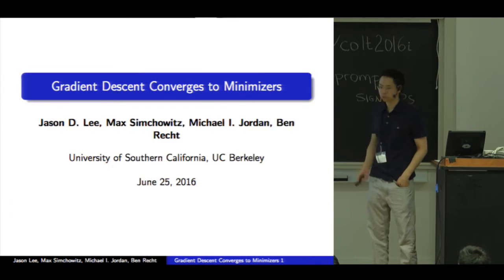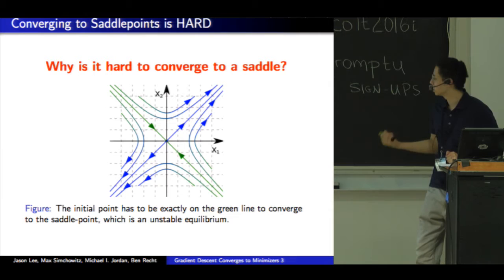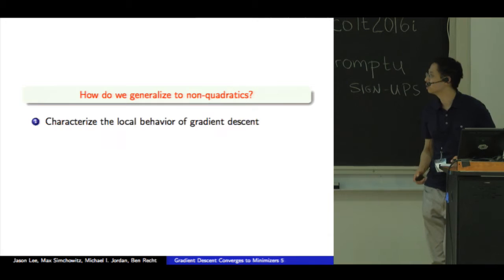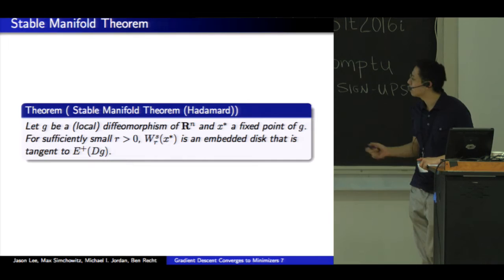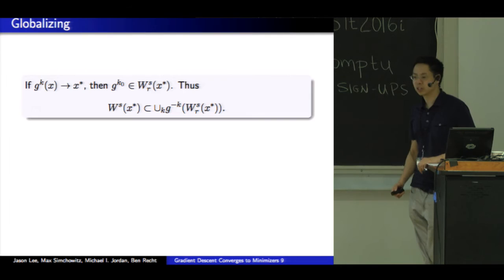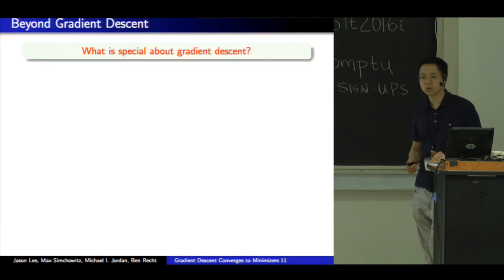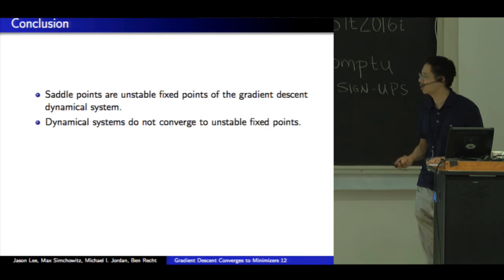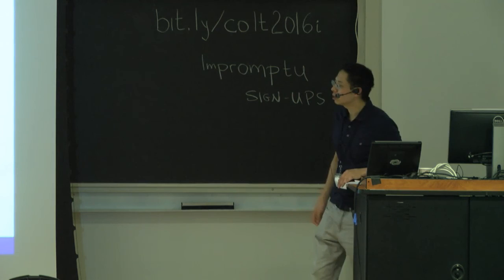Gradient Descent only Converges to Minimizers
Author: Jason Lee, Max Simchowitz, Benjamin Recht, Michael Jordan